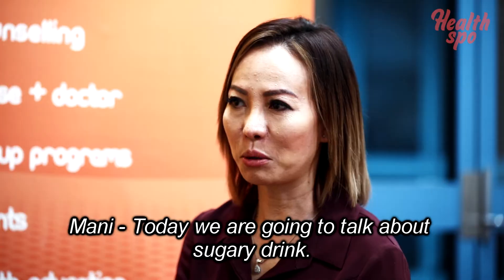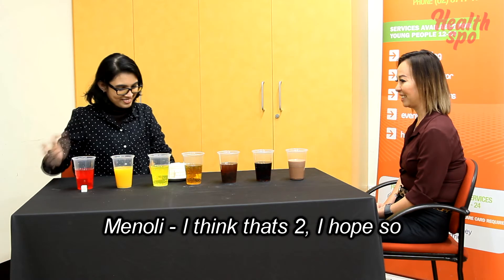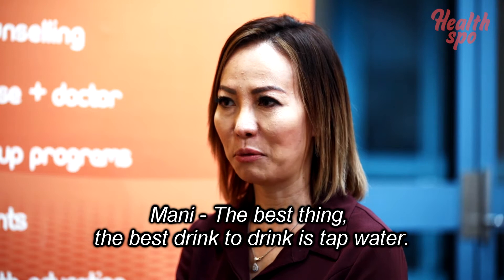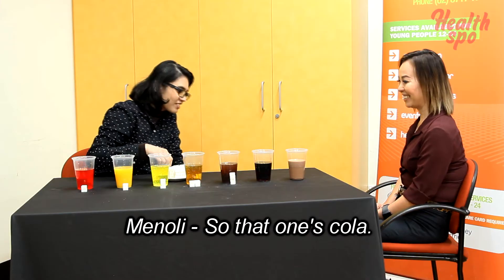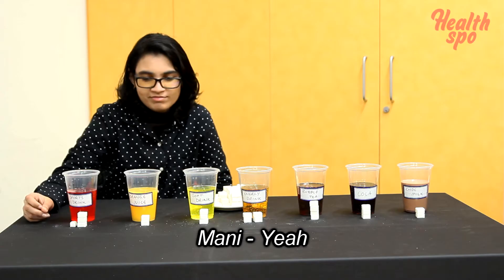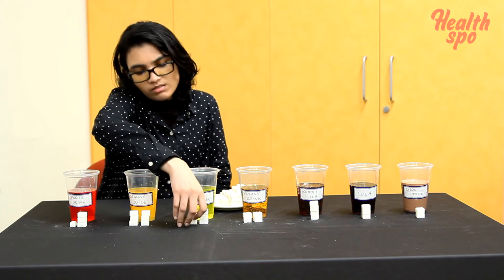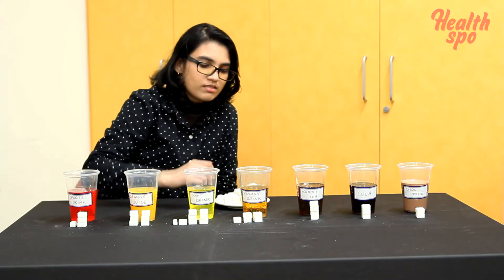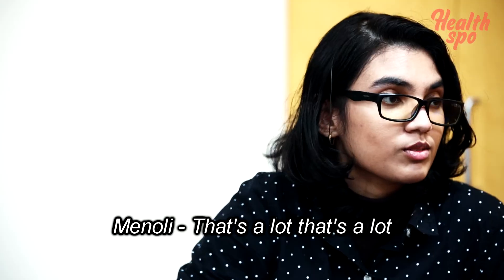THE YARN - SWEET TOOTH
The Fairfield City Council Healthspo project would like to present Mani from FLYHT in our third video of The Yarn series.

Check out what more of what FLYHT has to offer